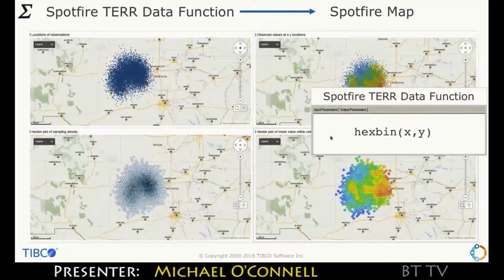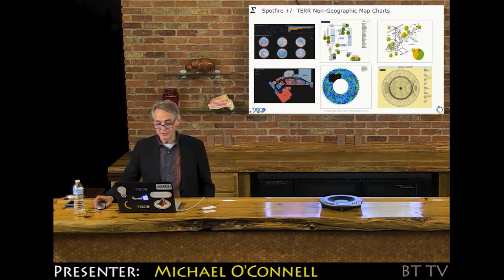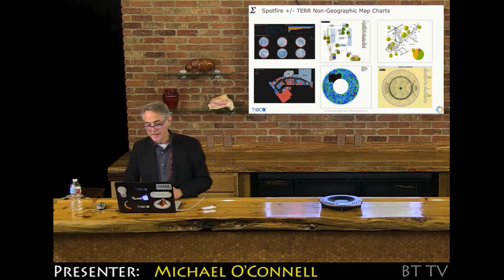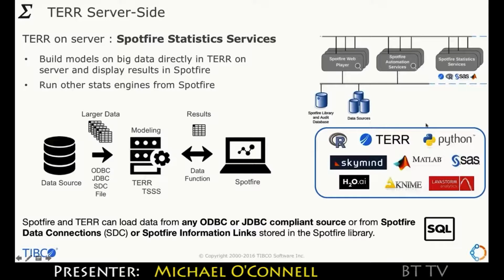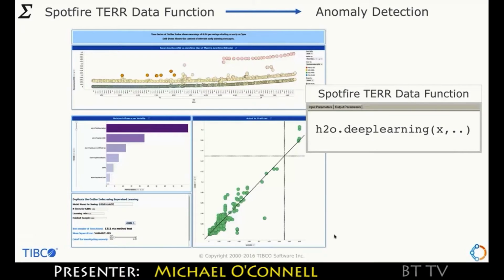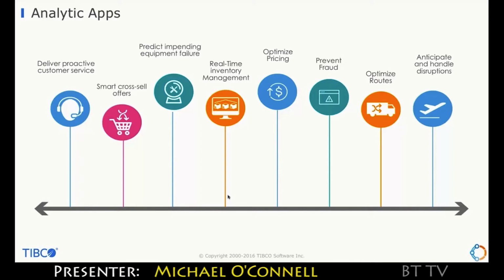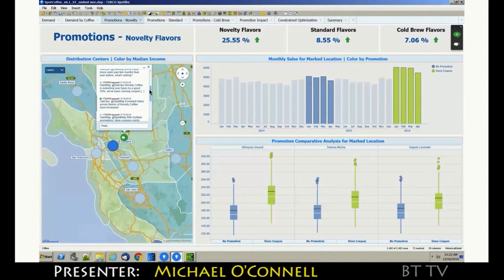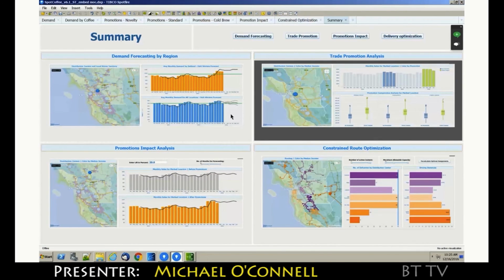TIBCO At BBBT Part 8 - Data Science Re-imagined B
Continuing the discussion from Part 7, Michael O'Connell takes the next step with advanced analytics, digging into the details of TERR, in addition to the diverse ecosystem of data engines such as SAS, MatLab, H2O, and others that Spotfire can leverage.

Presented at the Boulder BI Brain Trust in December of 2016.